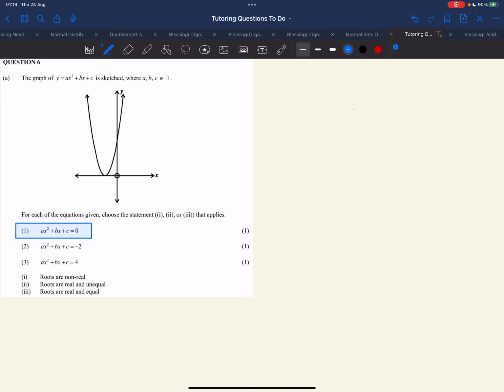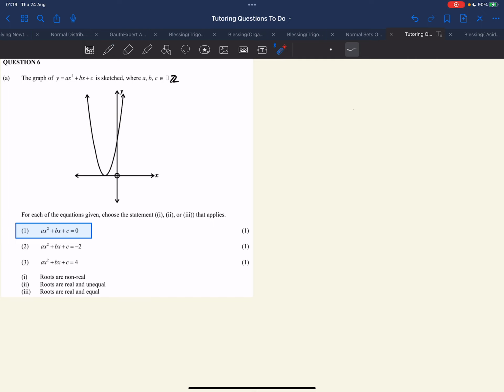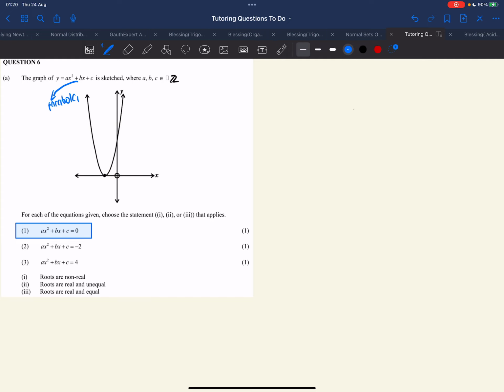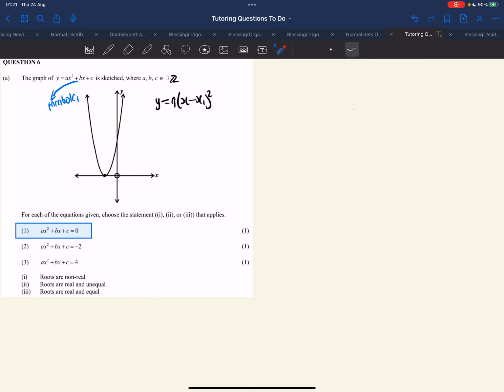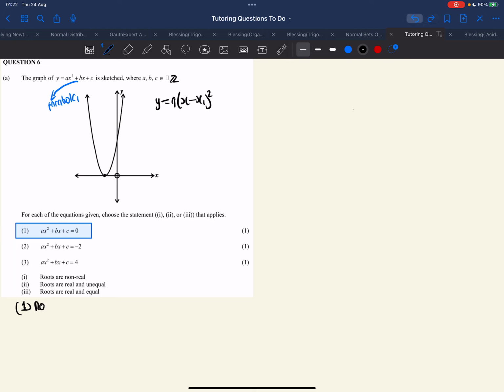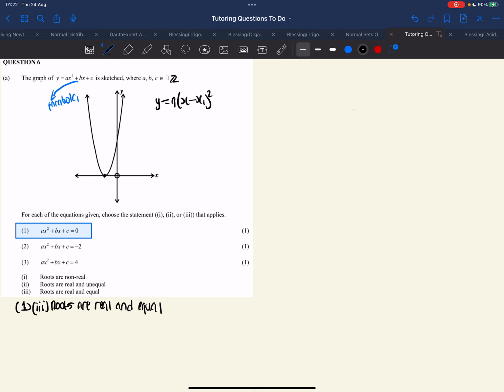Question 6 (a) (1) Paper One 2015 - (IEB) Mathematics Matric Final Exam Paper, (South Africa)